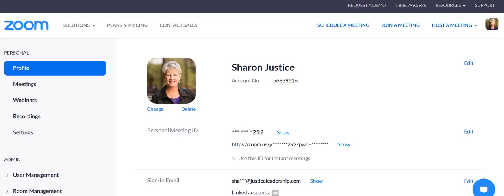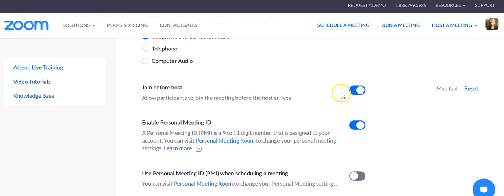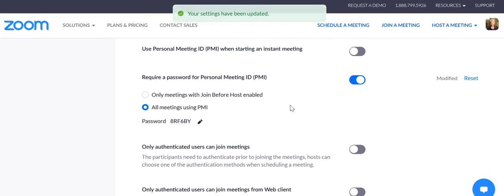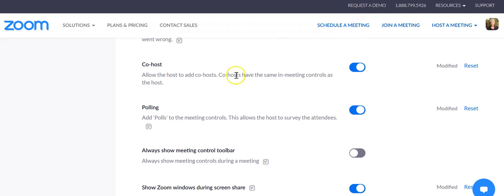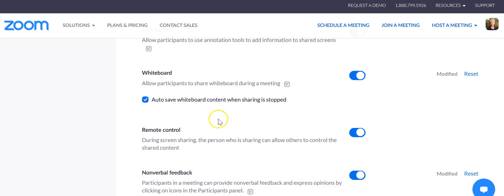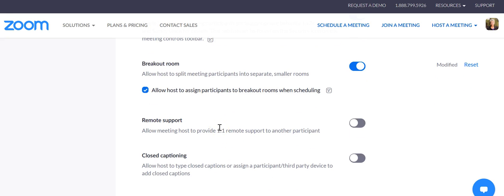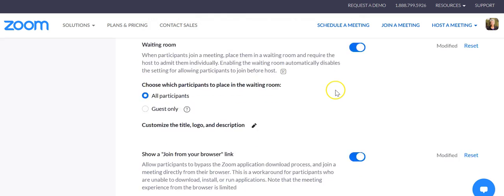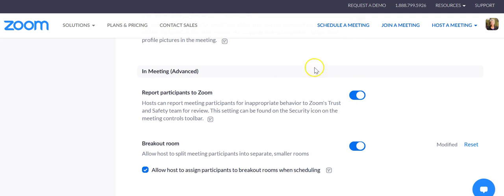Setting up Zoom meetings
Quick overview of setting up a zoom meeting using advanced features.